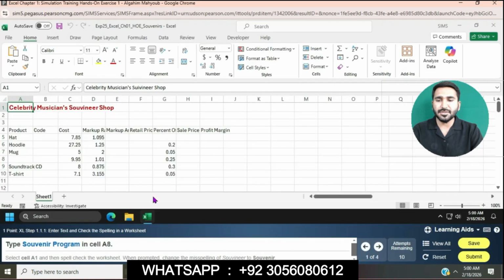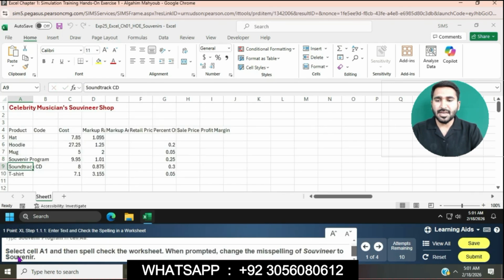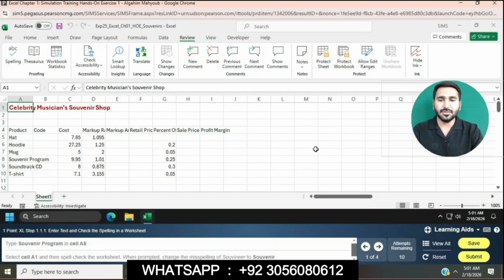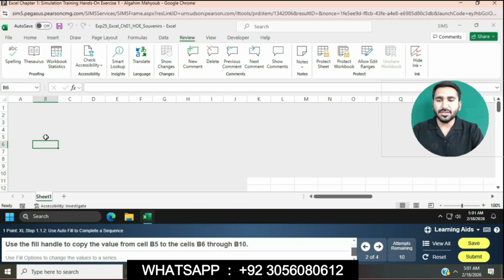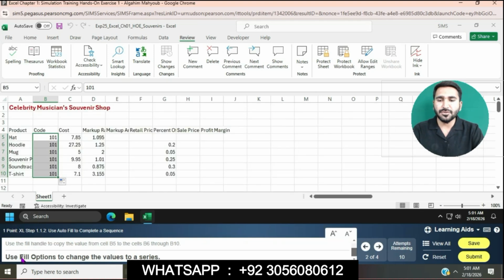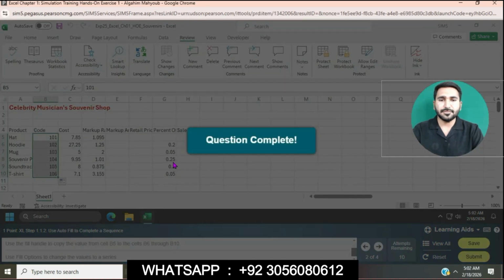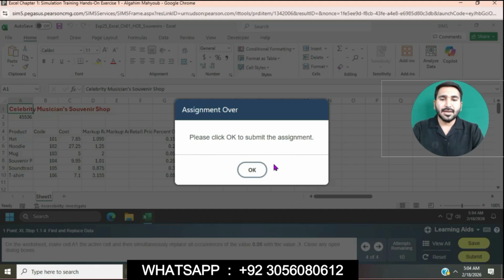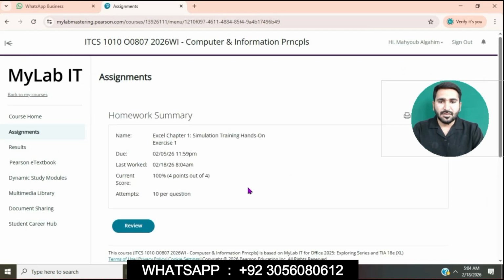Excel Chapter 1: Hands-On Exercise 1 Simulation Training | Excel Chapter 1 Hands On Exercise 1 Simu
excel chapter 1: hands-on exercise 1 simulation training
excel chapter 1: hands-on exercise 1 simulation
excel chapter 1: hands-on exercise 1
excel chapter 1: hands-on
excel chapter 1 hands on exercise 1 simu
microsoft
word
excel
powerpoint
access
training
simulation training
simulation

exp25
exp22
exp25_excel
pearson
myitlab